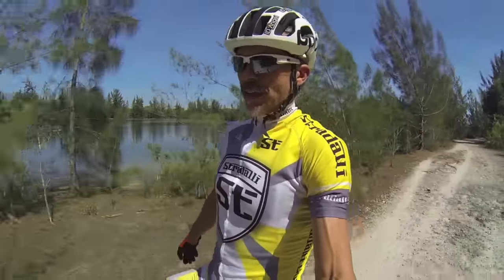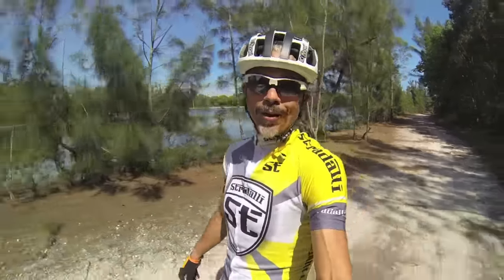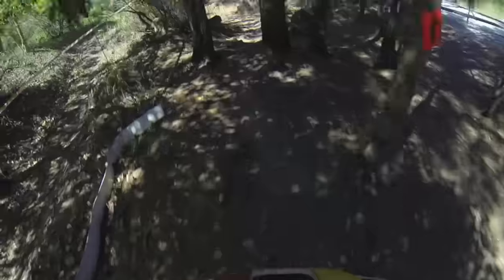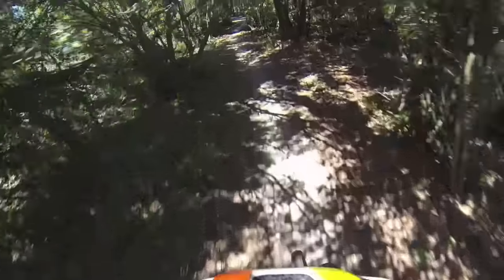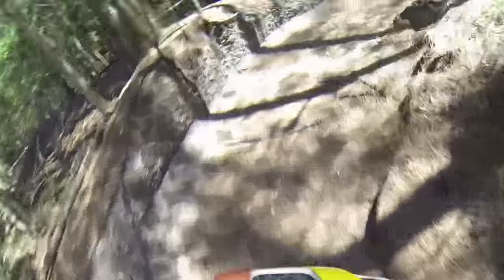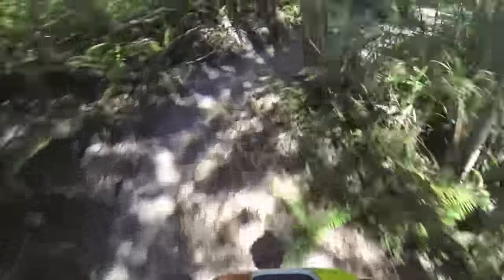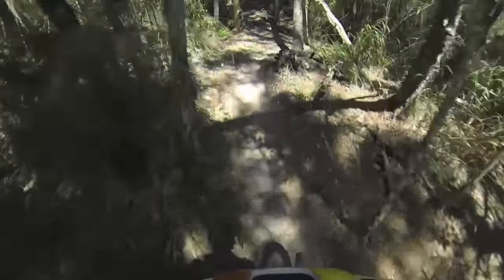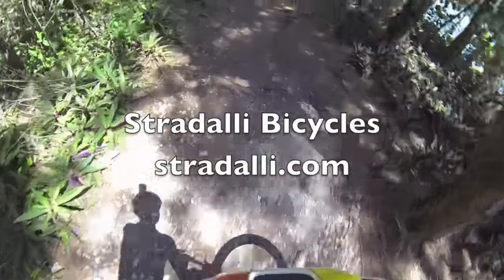Part 1of 2, 2016 Markham 100K Fund Raising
Part 1of 2, 2016 Markham Park Trail Fundraising 100K course preview. Thanks to McCarty Training, Stradalli Bicycles, ID Angel and many others helping me make Hook, Line and Shifter Series a reality.